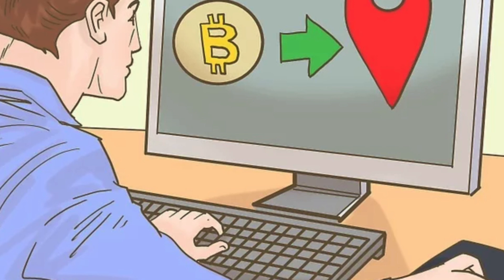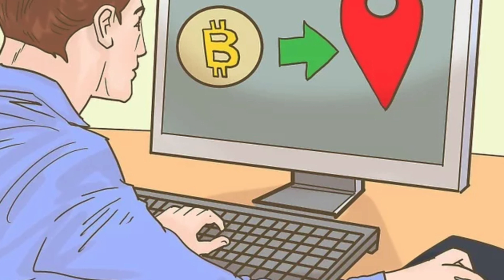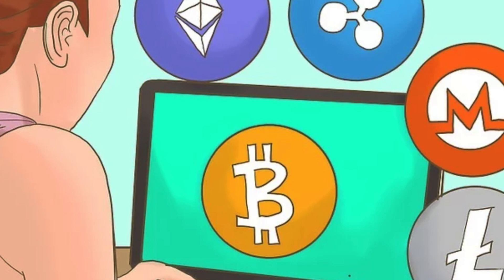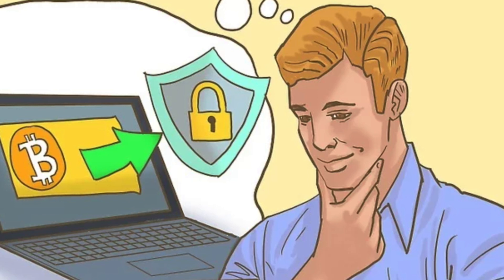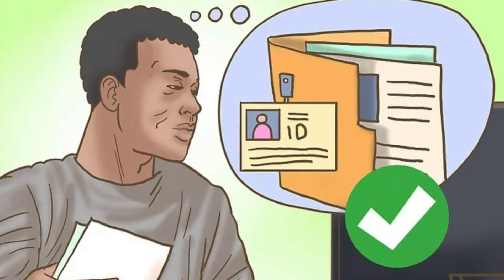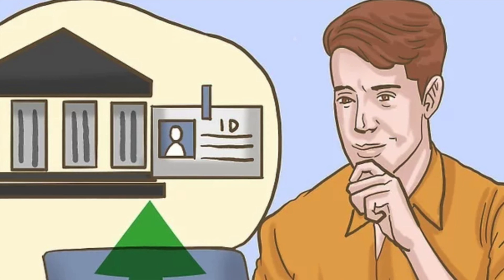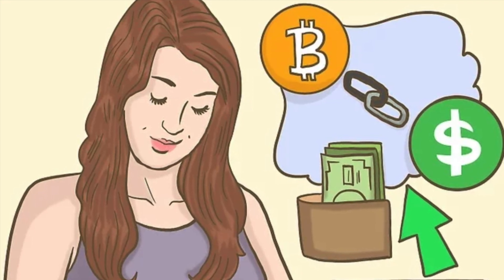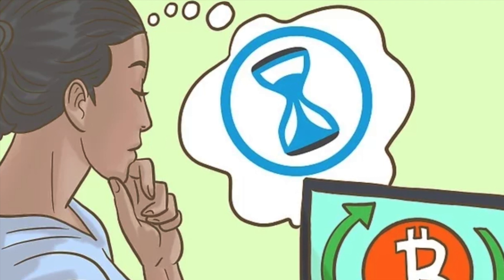How to Buy Cryptocurrency | A Beginner's Guide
Cryptocurrency is a form of digital money, with each unit being secured through encryption to oversee coin creation and validate transactions. Similar to traditional currencies, cryptocurrency serves the dual purpose of being a medium of exchange and a store of value. While Bitcoin is perhaps the most well-known cryptocurrency, there exist numerous other digital coins, each with its unique features, and various methods are available for their acquisition. Cryptocurrency may appear perplexing when you're new to it, but once you've made your initial cryptocurrency purchase, navigating the process of buying, trading, or utilizing it as currency will become more straightforward.